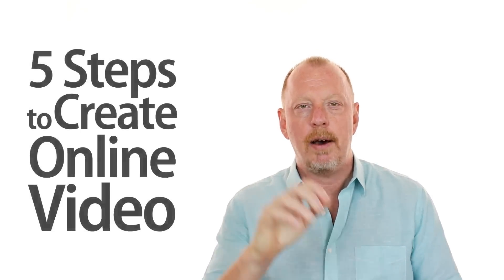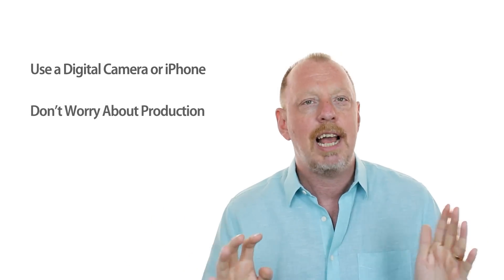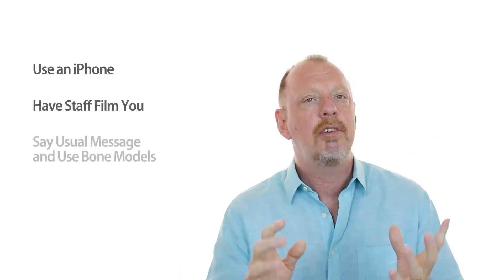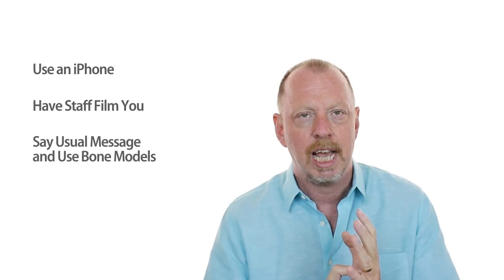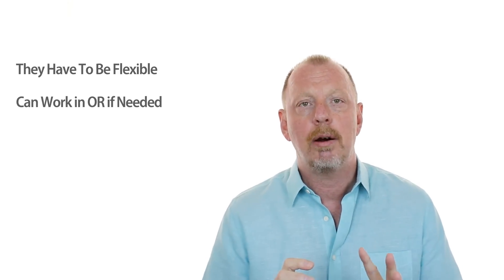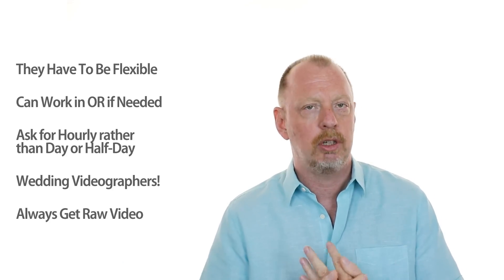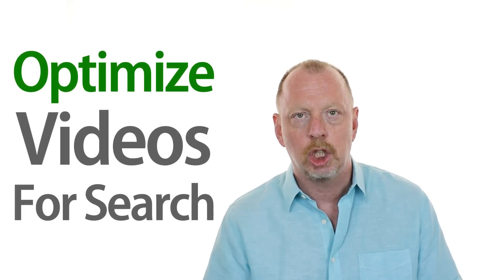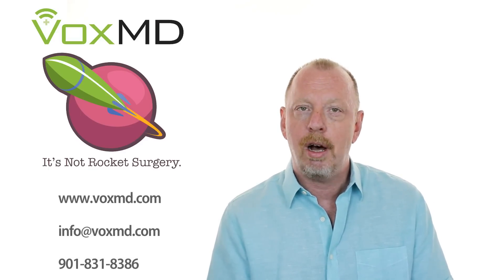5 Steps To Create Online Video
This supplement to the Beckers article covers 5 steps to creating online video for your medical practice marketing efforts.